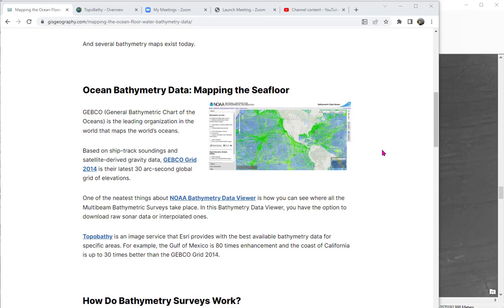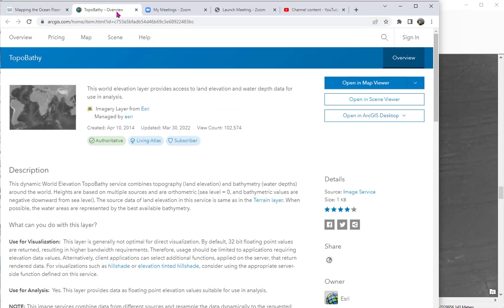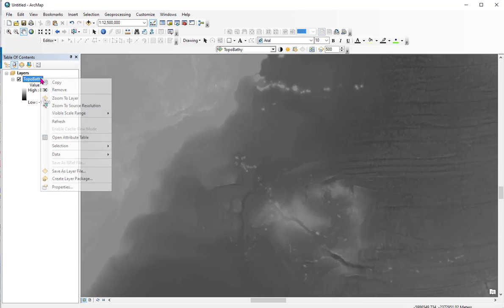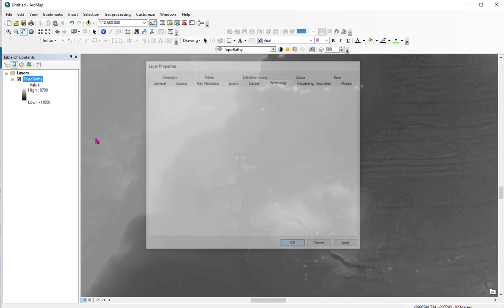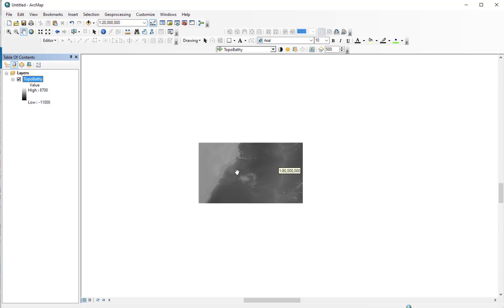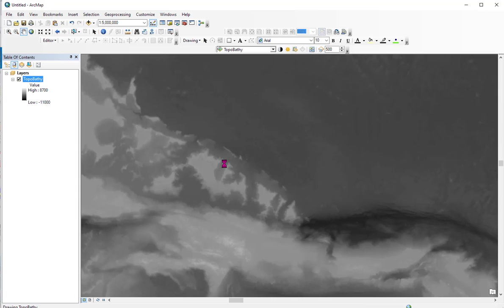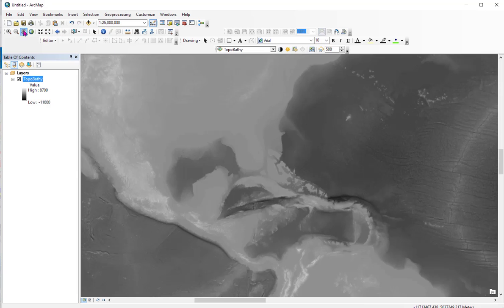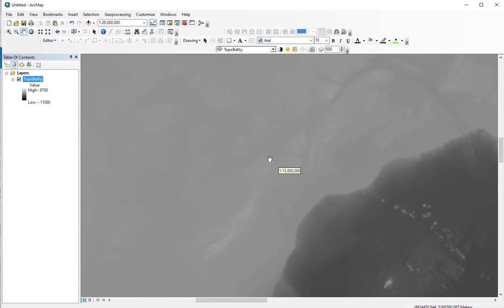Bathymetry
This is how to use the ESRI TopoBathy as a layer in either ArcMap or ArcGIS Pro.